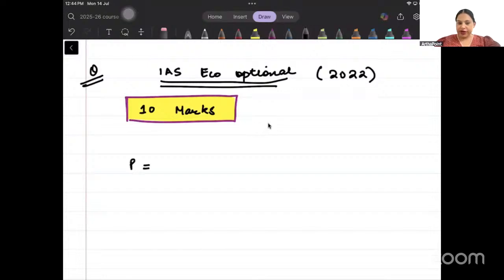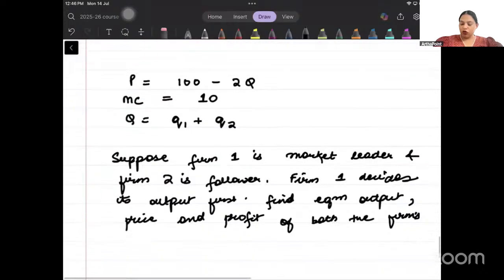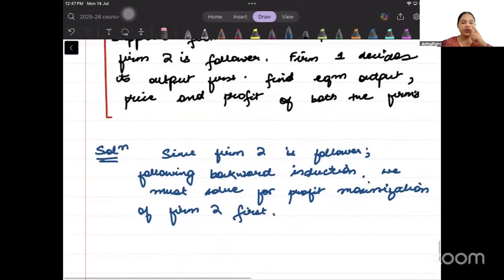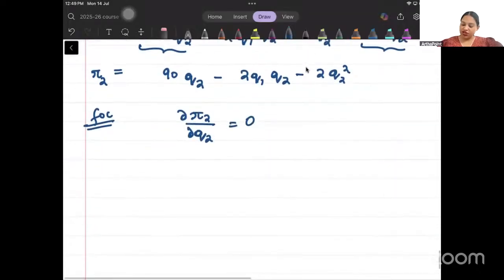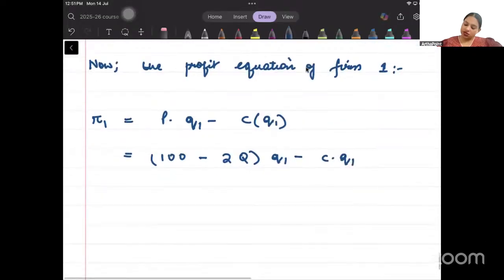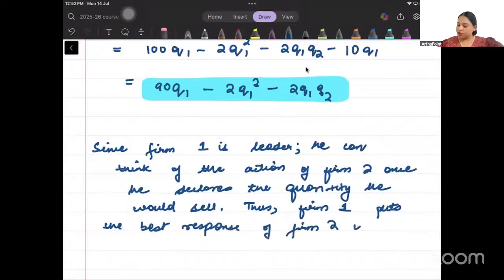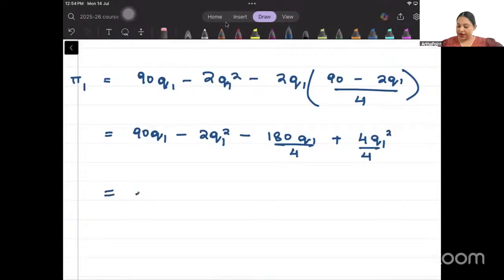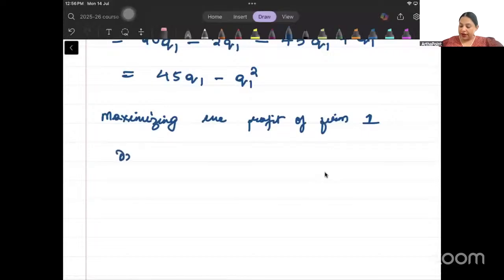IAS Economics Optional 2022 Q2A | IAS Economics PYQs Solution | Indian Economic Service PYQs | DEPR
Topic : Indian Economic Service 2025 Solution